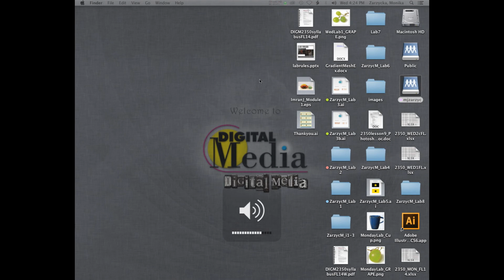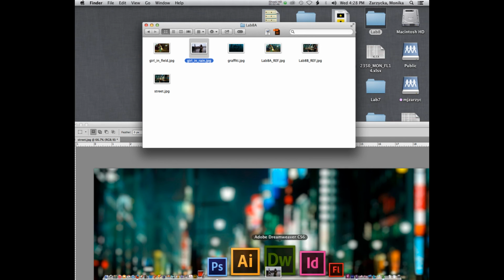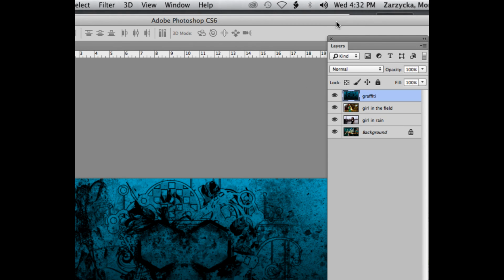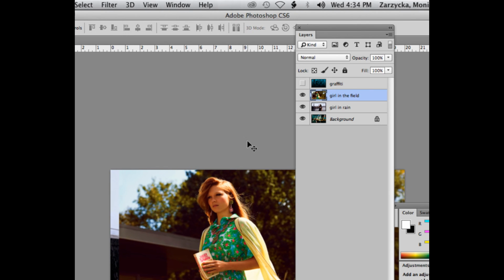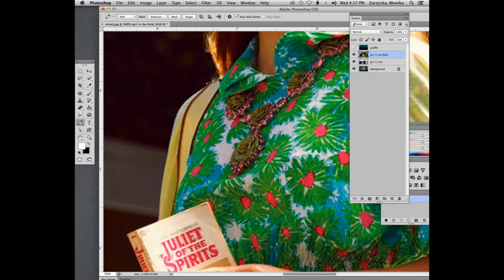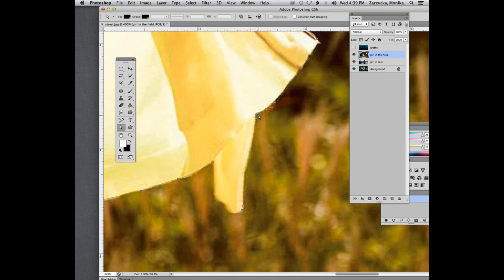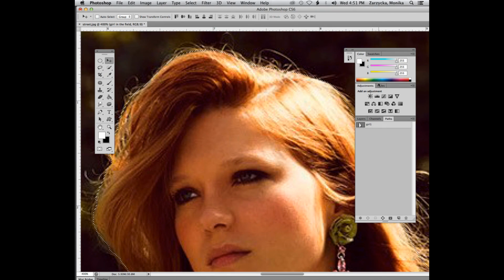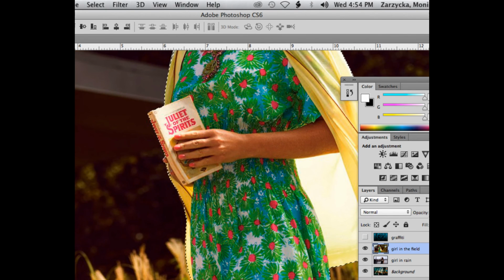Photoshop Lab 8A: PART1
pen tool, blend modes, adjustment layers, layer masks, layer styles